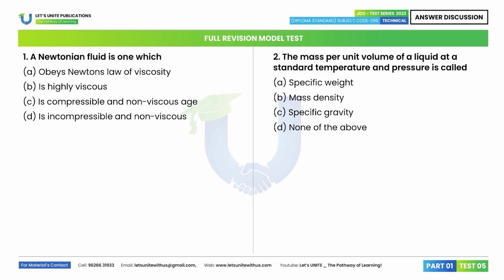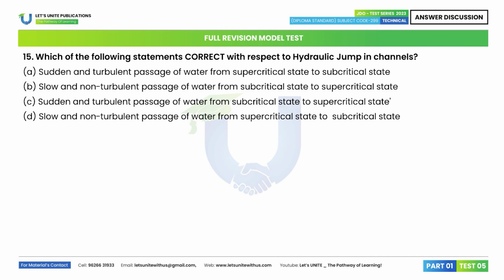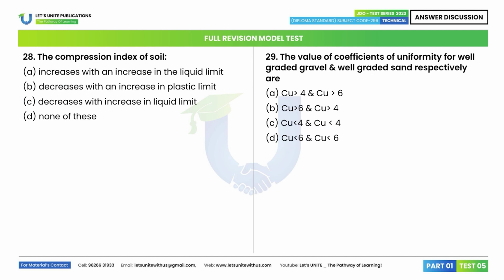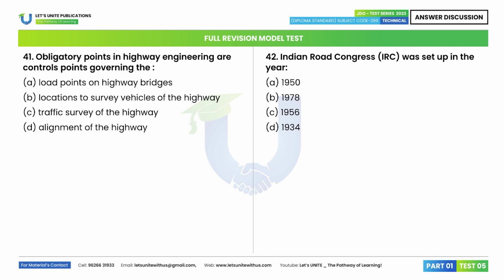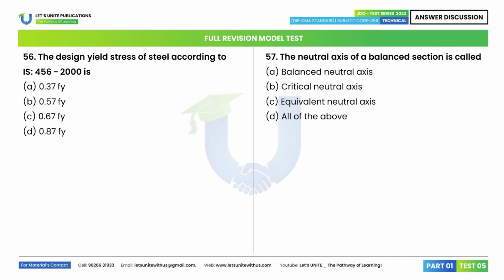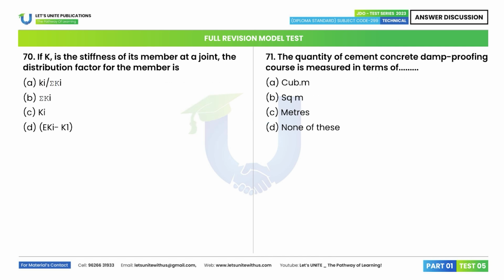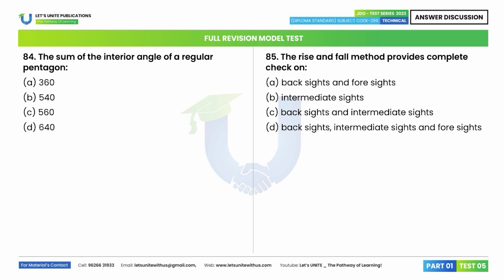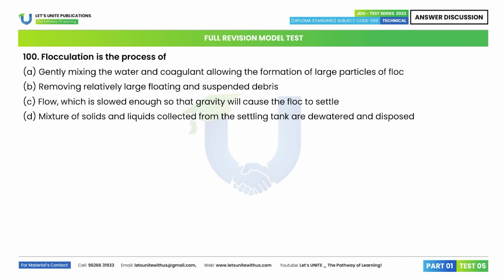TNPSC JDO EXAM | TEST 05 | PART 01 - (Q.100) | FULL REVISION MODEL TEST | Let's UNITE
JDO TEST SERIES 2023
TECHNICAL PAPER
(DIPLOMA STANDARD) SUBJECT CODE - 299

JDO Civil Test 5: (Full Model Test)

Let's UNITE Publications (The Pathway of Learning)